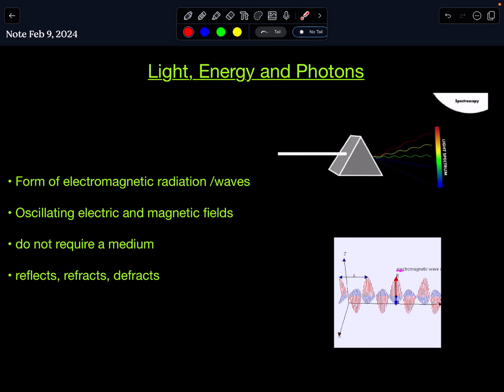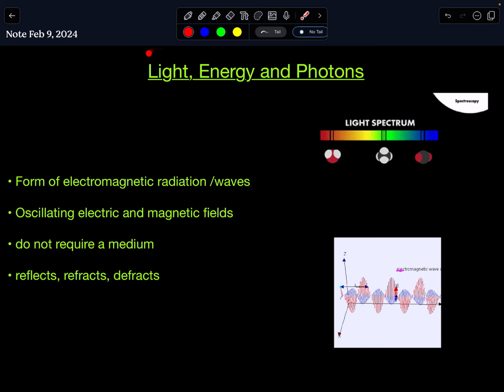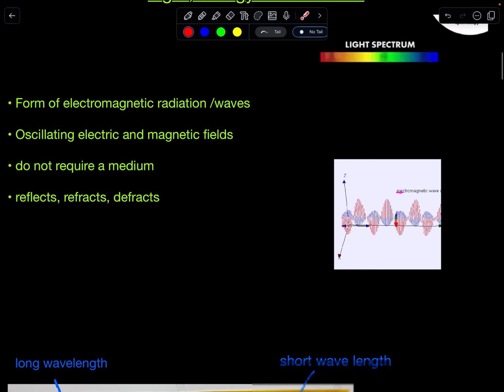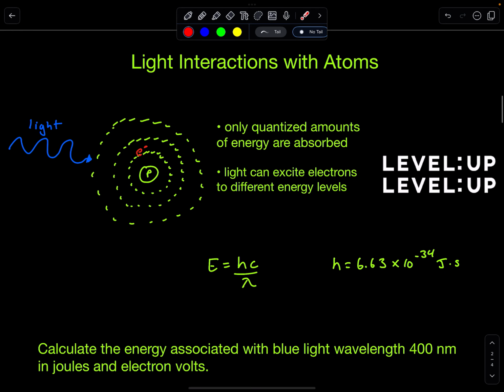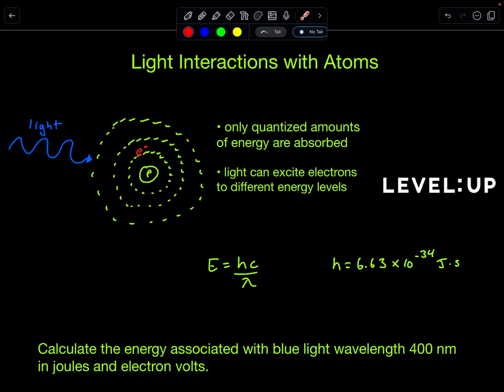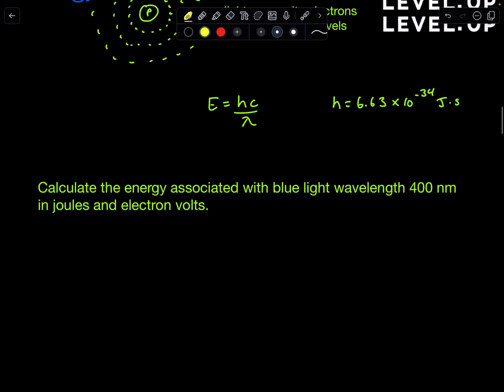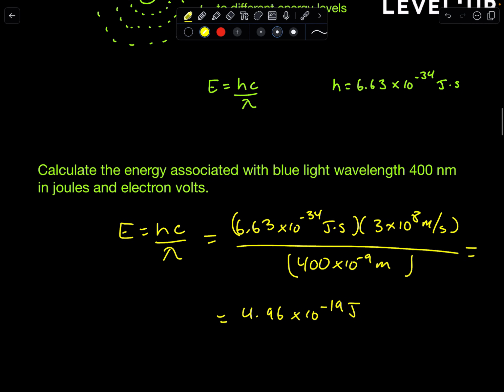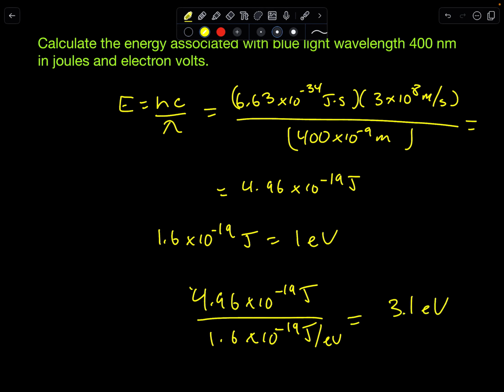Topic 12 - Review of Light, Energy and Photons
Before discussing the photoelectric effect, it's worthwhile reviewing light and calculations of energy associated with light.